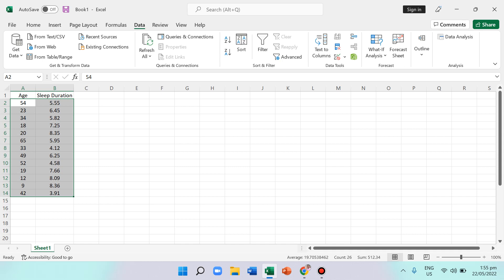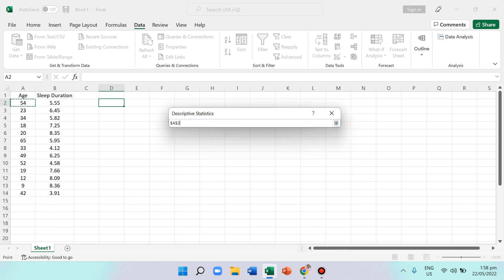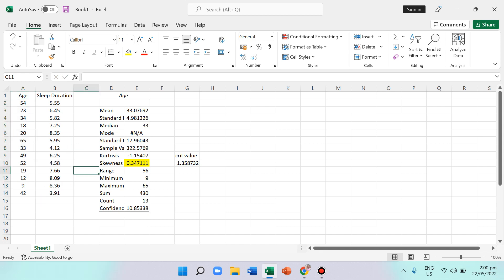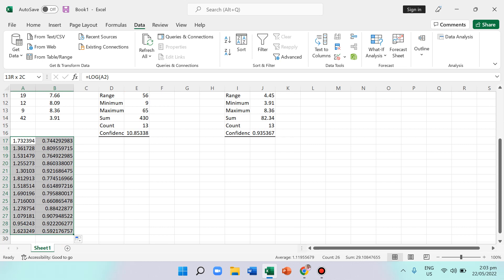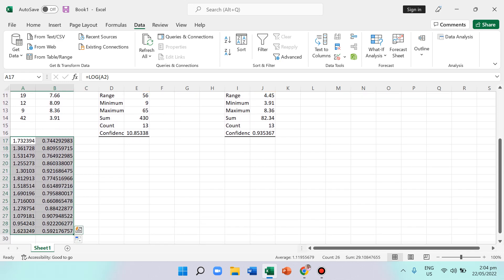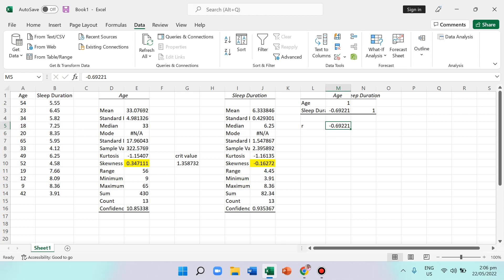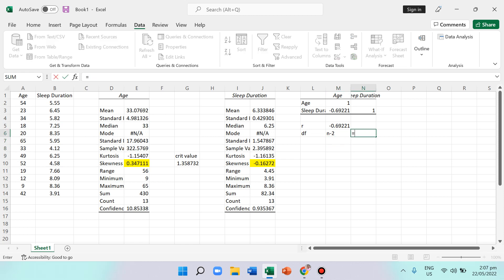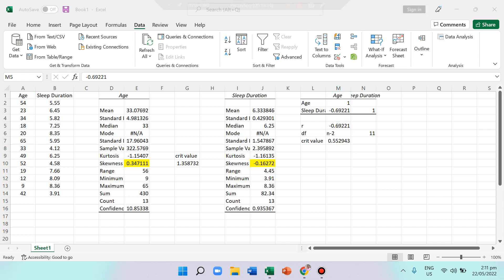Pearson's Correlation using MS Excel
Easy explanation on how to compute correlation using microsoft excel. It also talks about how to test the normality and data transformation in excel.